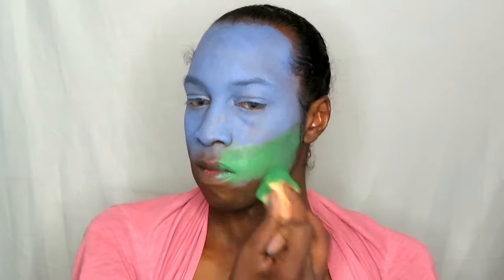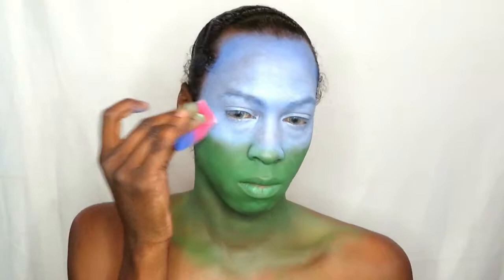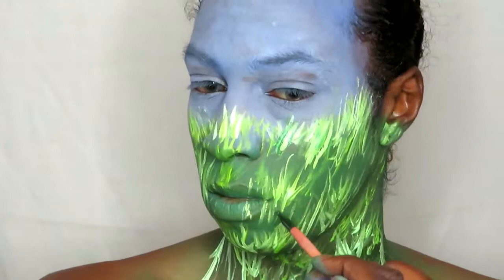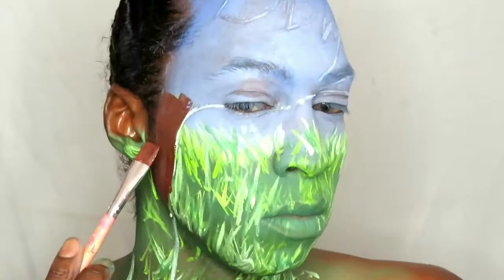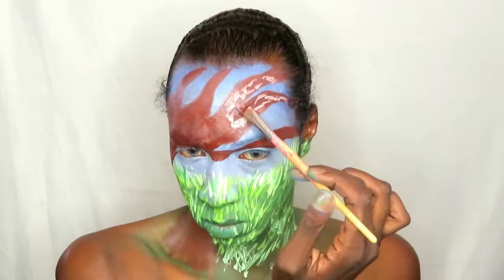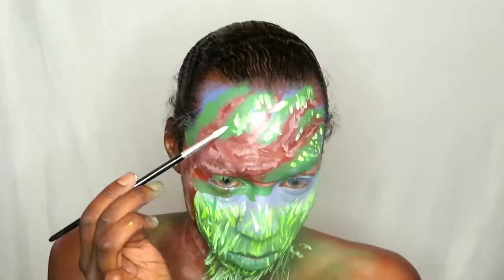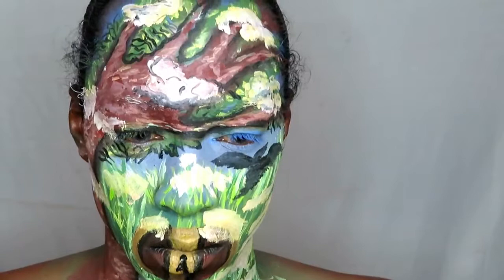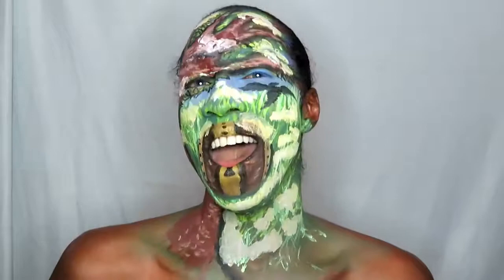The Juniper tree MakeupTutorial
This a a landscape makeup look inspired by the Juniper tree story by the Brothers Grimm's story. Music by The gorgeous Lyndon Samuel.